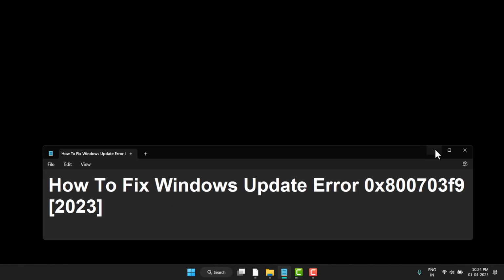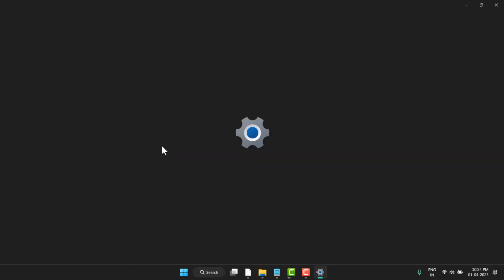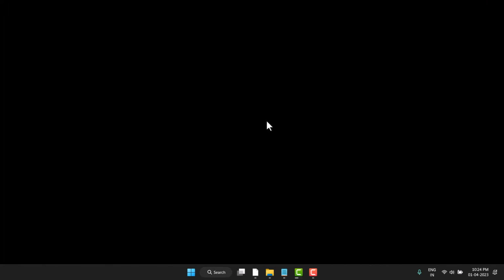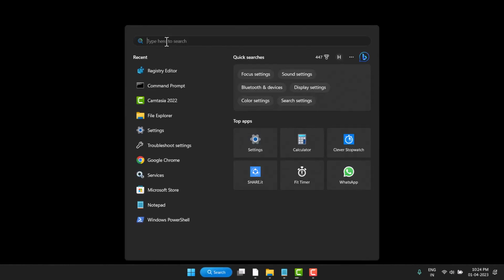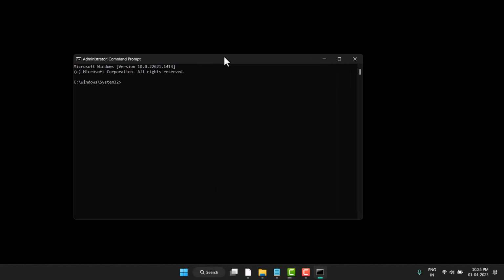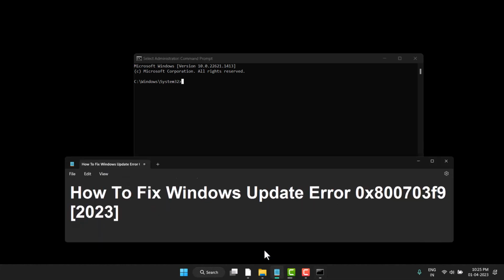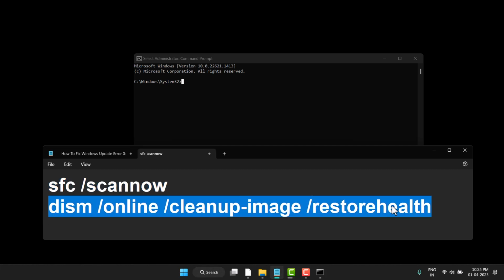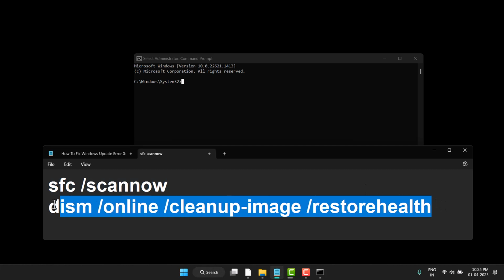How To Fix Windows Update Error 0x800703f9 2023